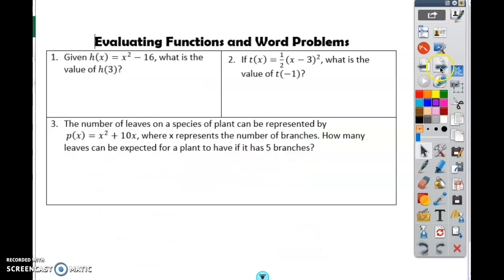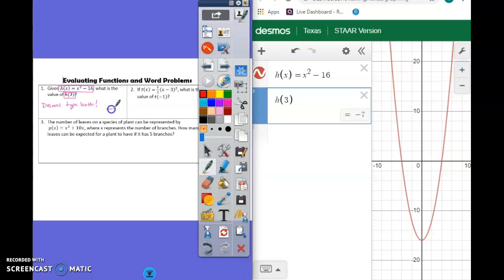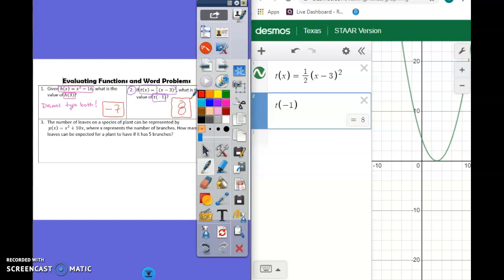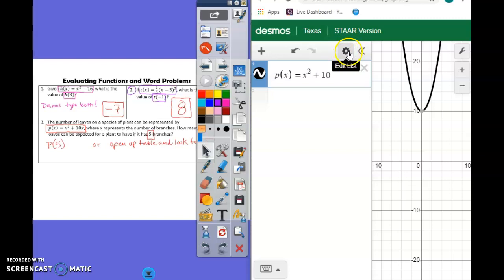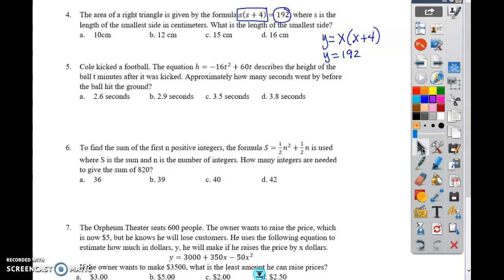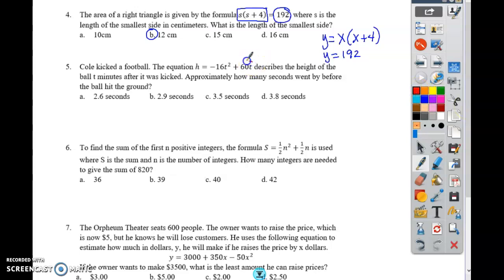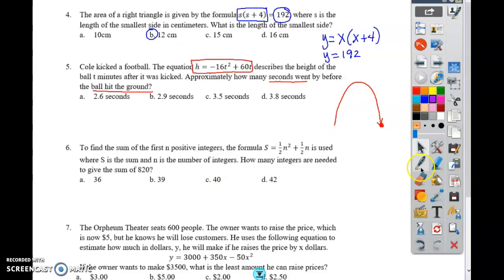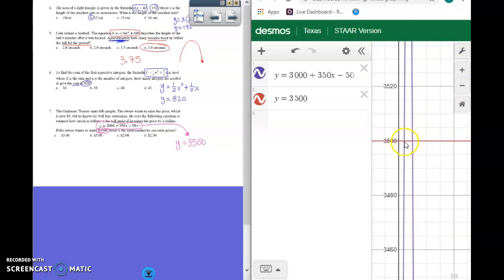A.12B Evaluating Functions using Desmos calculator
How to evaluate functions using Desmos calculator. (word problems)